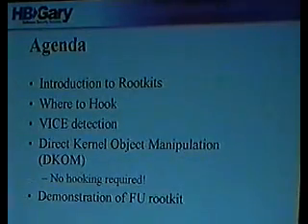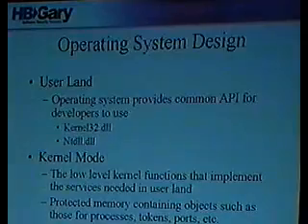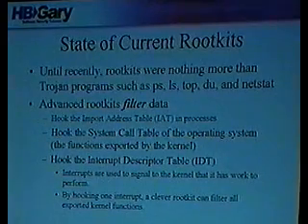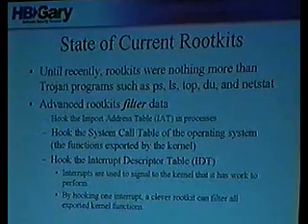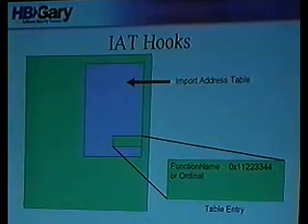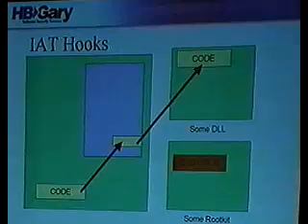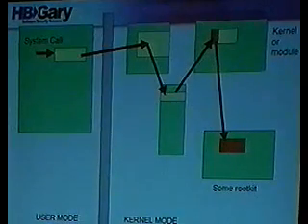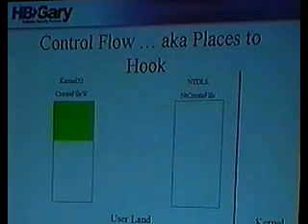DEF CON 12 Hacking Conference By Jamie Butler - VICE Catch the Hookers - Video